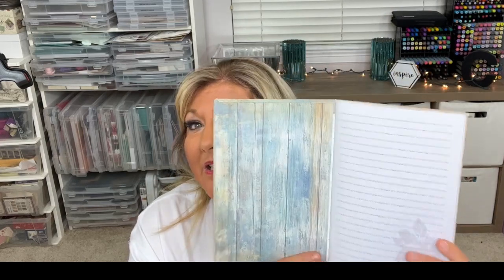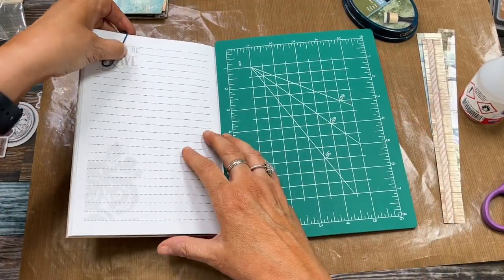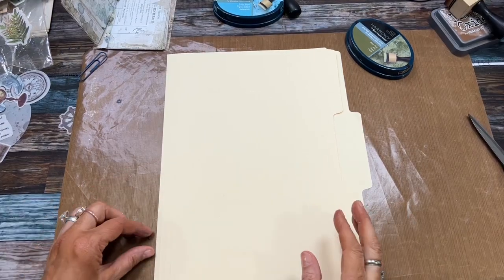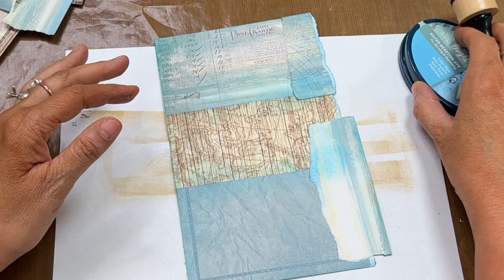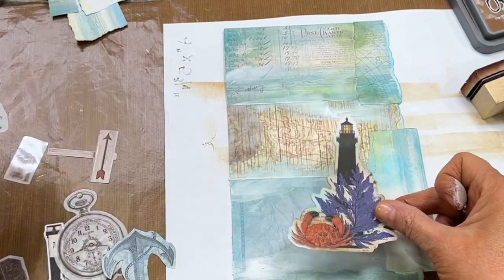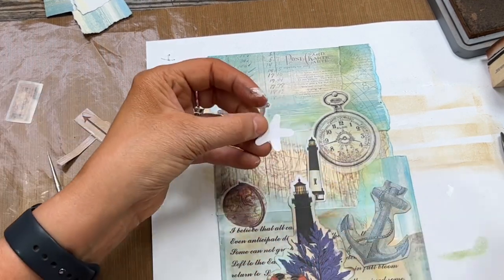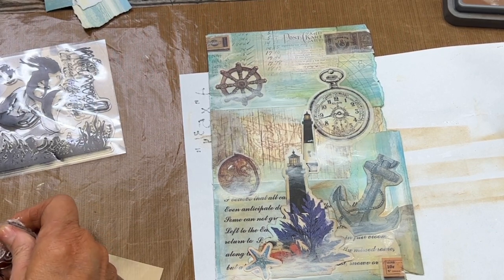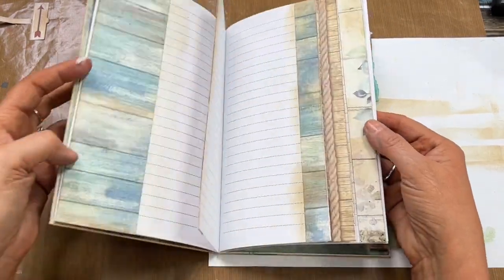Junk Journal Page Ideas-Waterfall Pages and Mixed Media Background Page (Crafting Therapy 57)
Welcome to Crafting Therapy 57! In today’s tutorial we will make waterfall pages the easy way using scraps and also design a mixed media background to add that art page to the journal! I hope you love it!

Enter the words “Big September Giveaway” in the comments of this video.

When you hear your name announced on Sept. 30th, please return to the Sept. 1st video with your entry comment. I will comment back to make sure it is you. Thank you!

2. Must be 18 years or older, or have s parent’s permission to enter
4. You will all be entered with an opportunity to win. I will use Random Comment picker for the drawing.
5. Open US and Canada
6. You may enter each day until Sept 30, 2023
8. Winner must claim the prize within 7 days of the drawing or forfeit and another winner will be chosen

Check out TEMU for some really discounted prices. or search with my Fav code 54413
Thanks!

Rakuten (Formally Ebates) and I love it. You can earn cash back from your purchases. Here is a link to check into it

All videos and pictures are my own and belong to me.